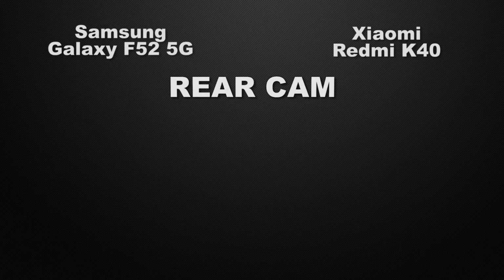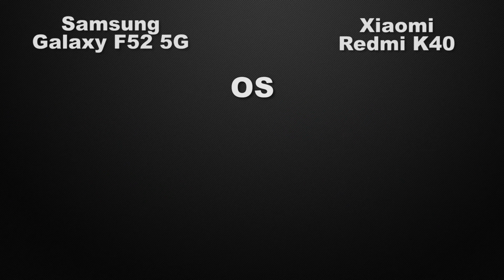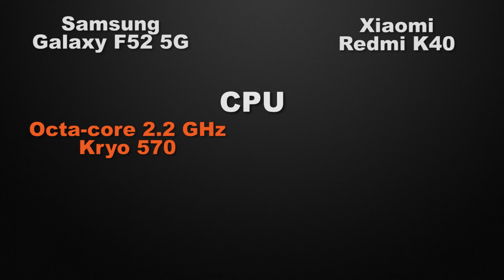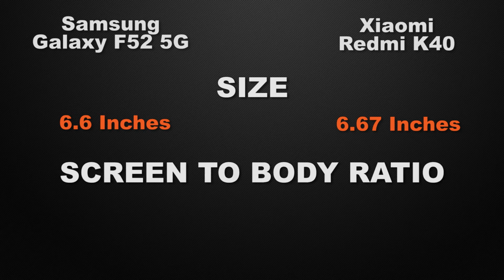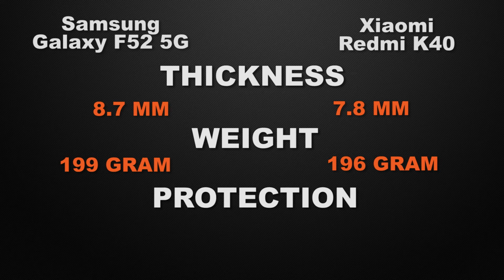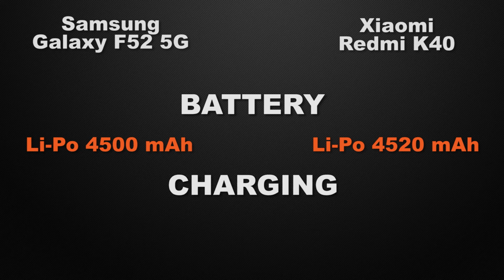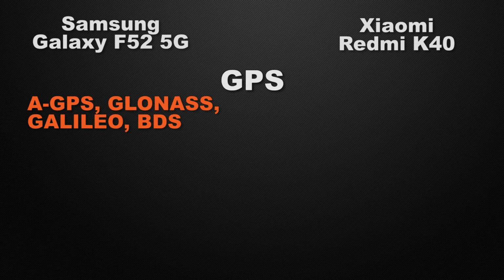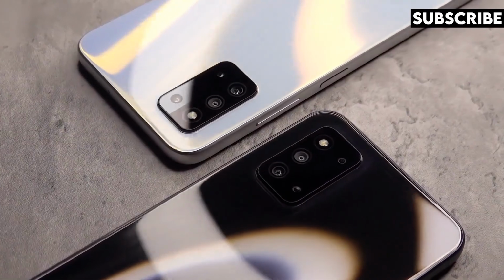Samsung Galaxy F52 5G vs Redmi K40 | Full Comparison | Price | Review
In this video, we compare Samsung Galaxy F52 5G vs Redmi K40 phones. both the Smartphones come with Good specs let's see which one is the best.